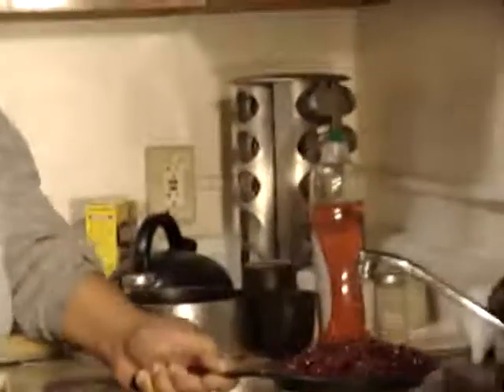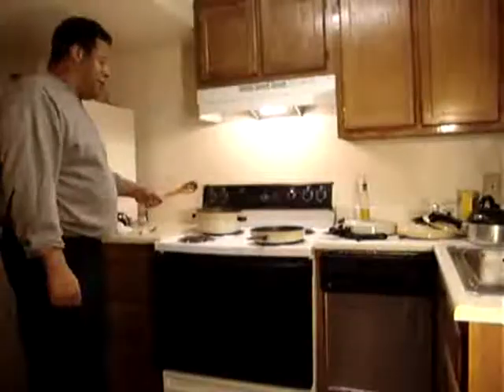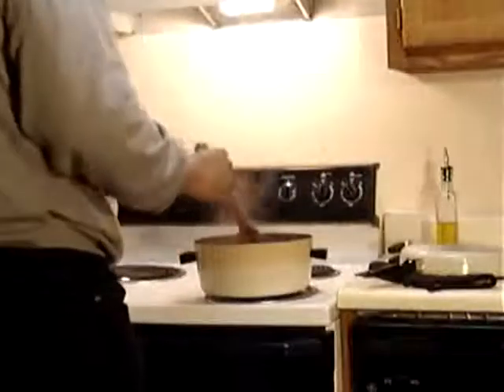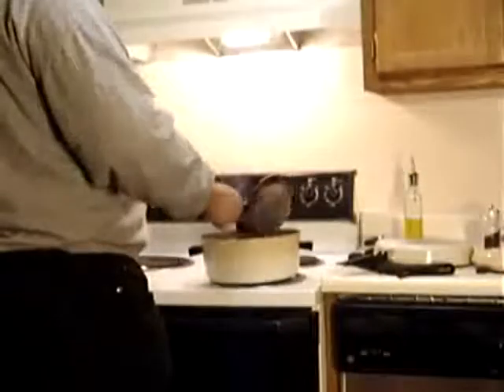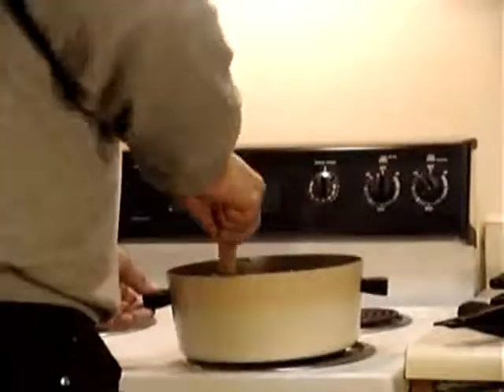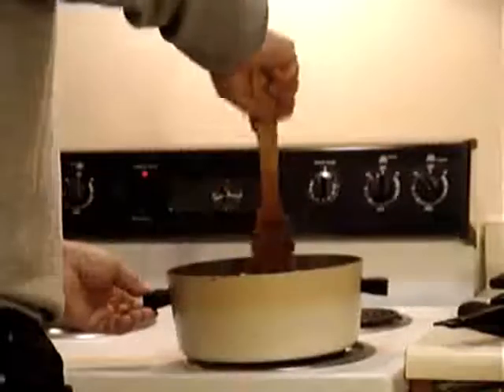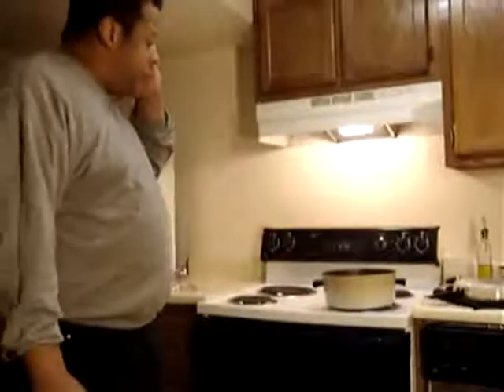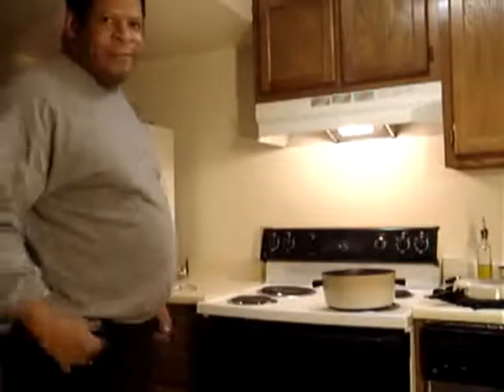The Student's Chef Chili part 2